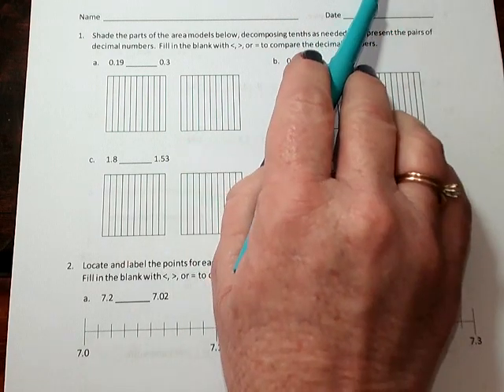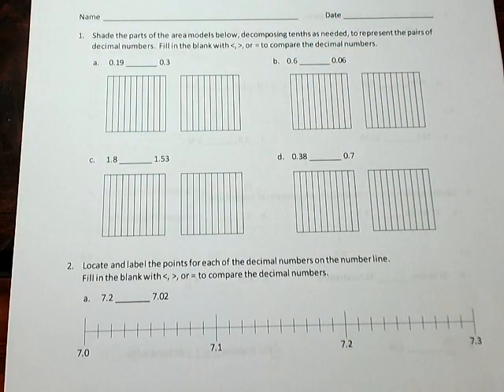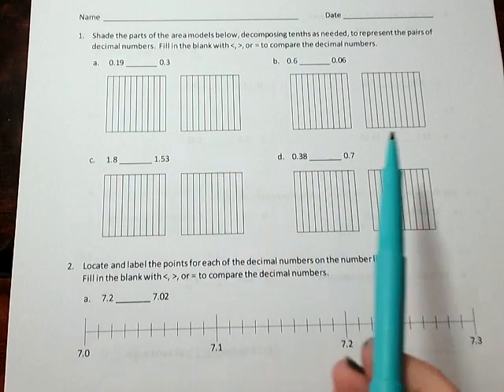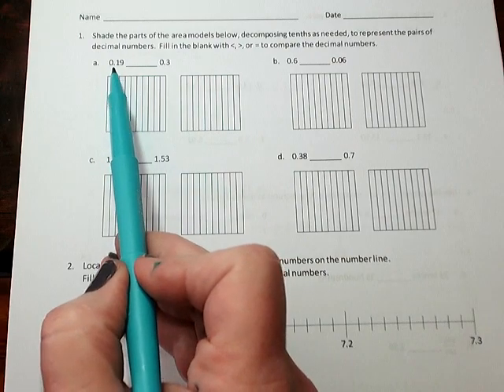4 | Math | Module 6 Lesson 10 | Comparing Decimals